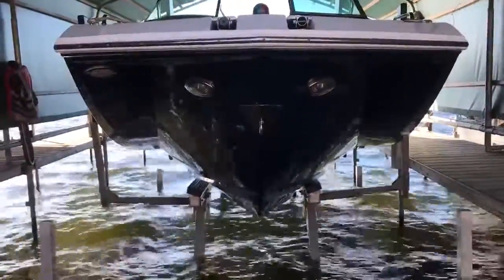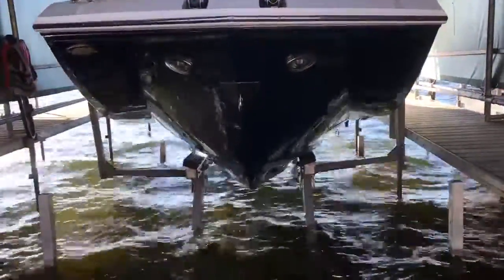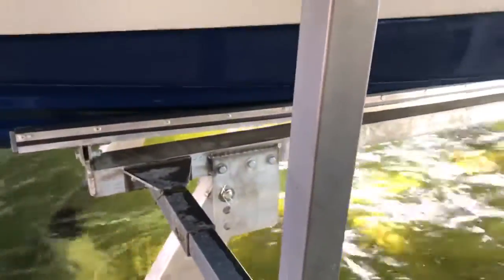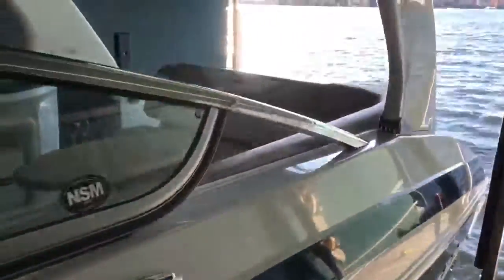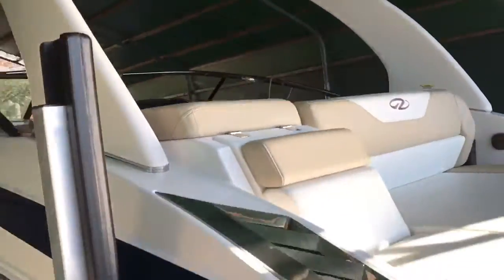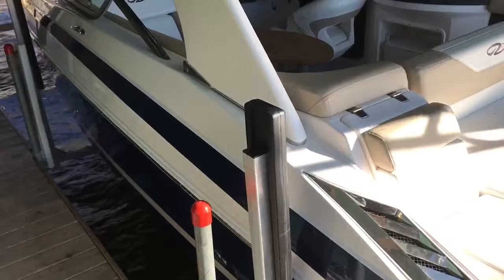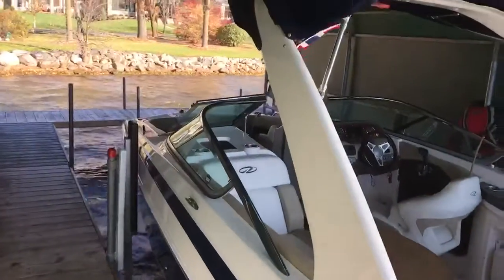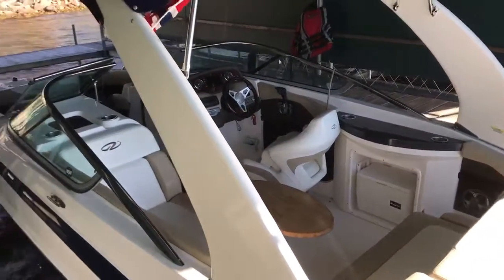Regal 24’ Fast Step on CrossPoint Series-9 Hydraulic Lift Wall Around